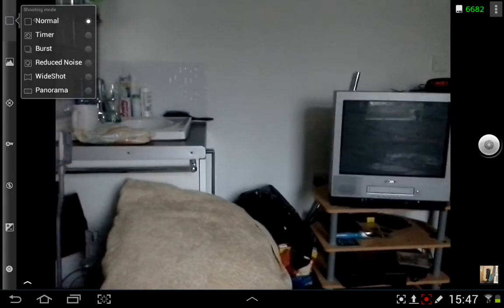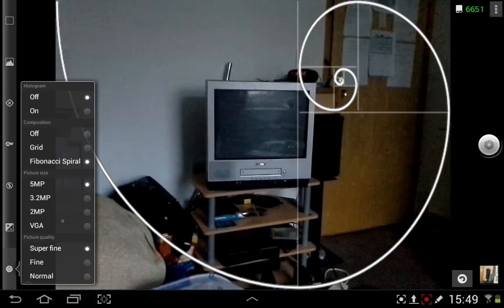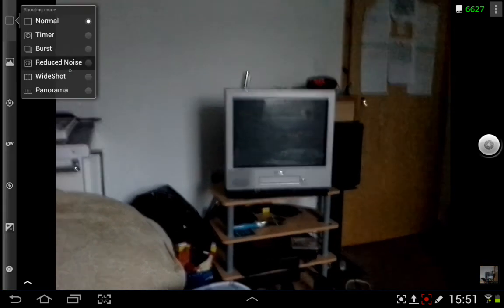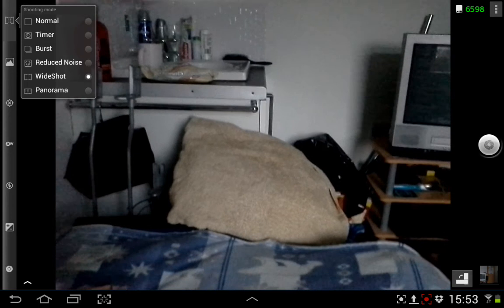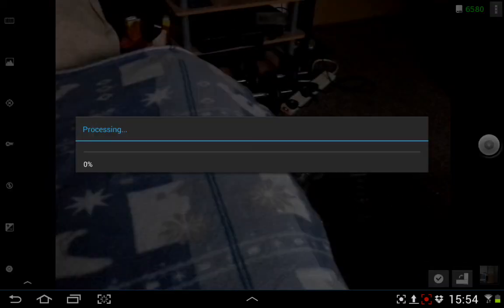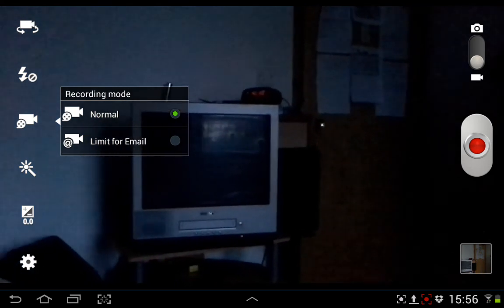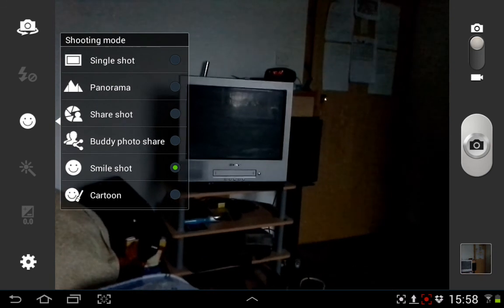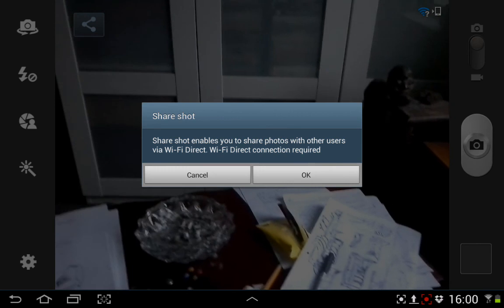ProCapture Review My Life With Android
Review of the pay for app ProCapture available for android based devices done on the Samsung Note 10.1